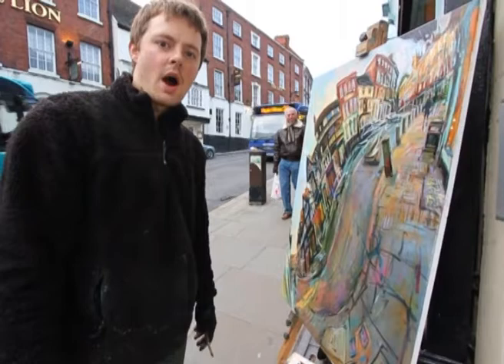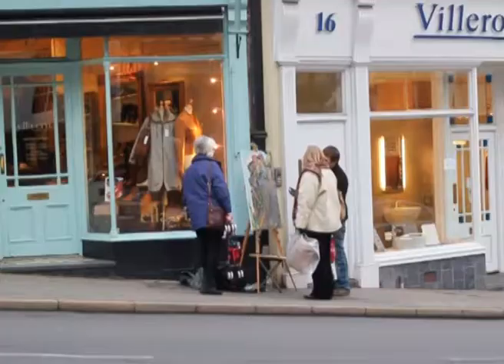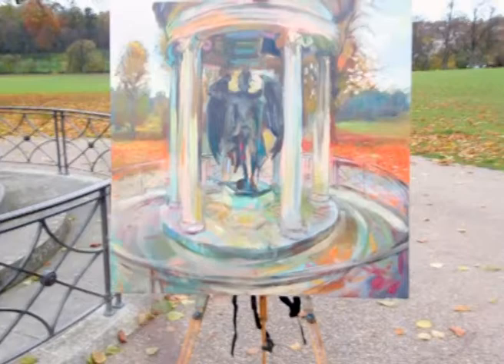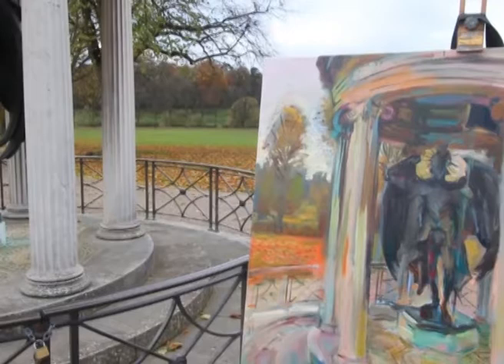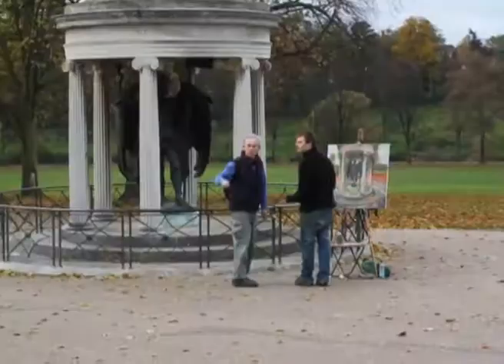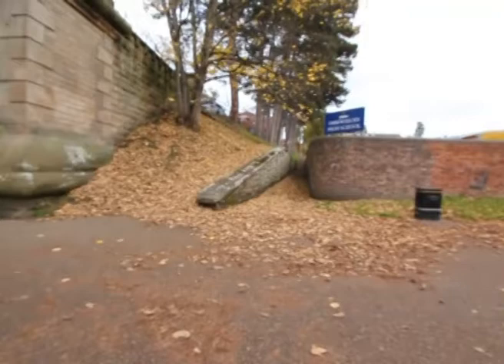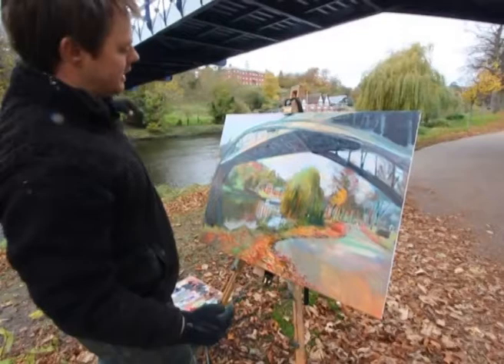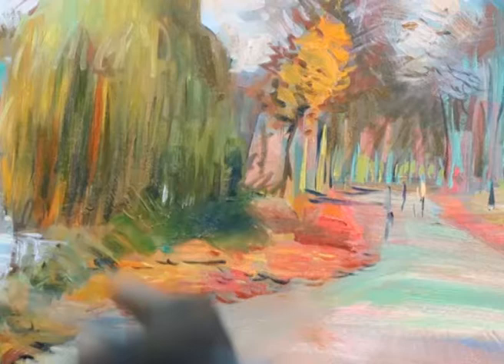Shrewsbury Autumn 2012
A short piece of documentary footage showing Rob Pointon's painting trip to Shrewsbury, Shropshire, UK in August 2012. Interviews with the artist talking through 3 paintings in progress on location around the town.